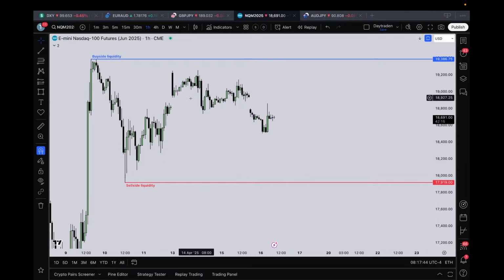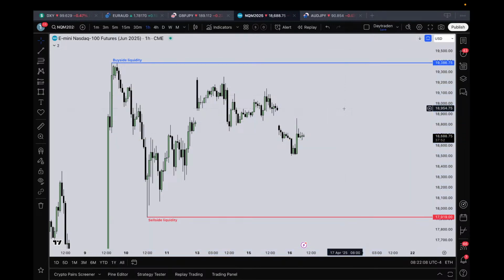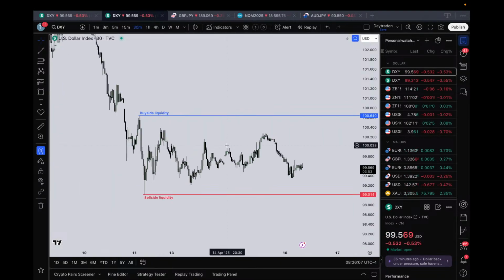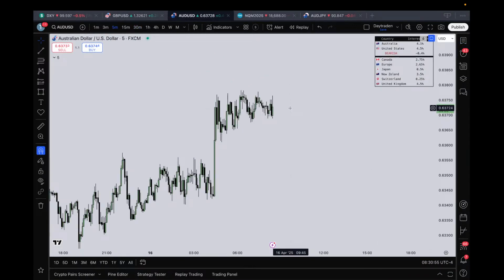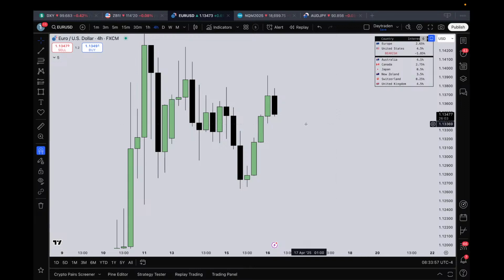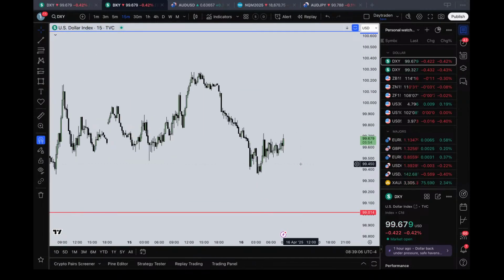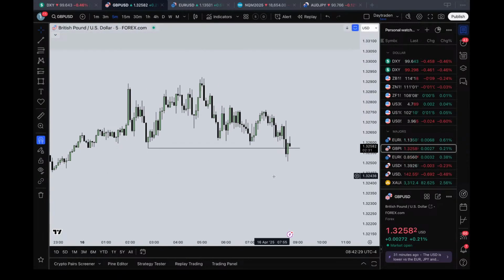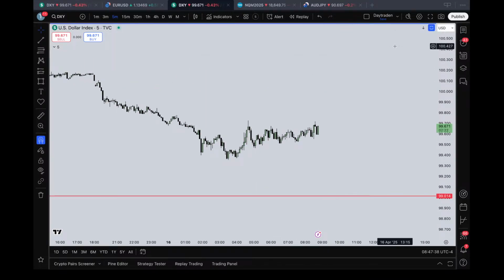Market analysis with Trader_DaanNL